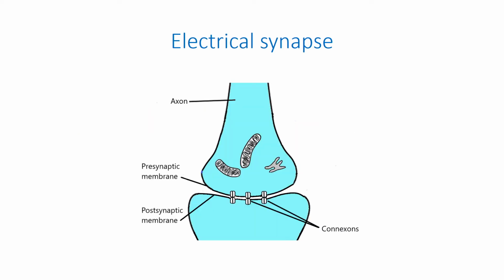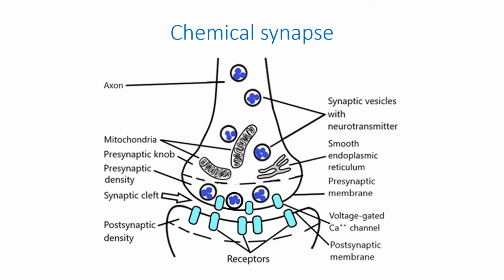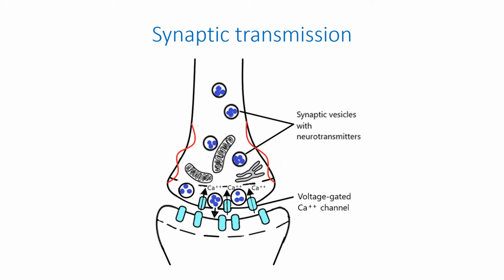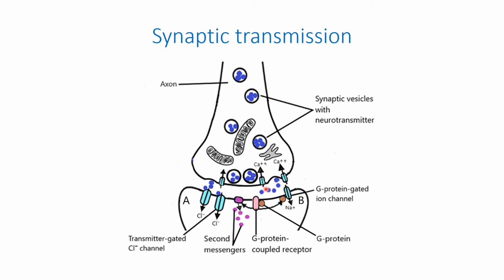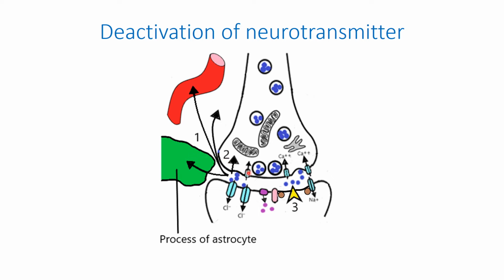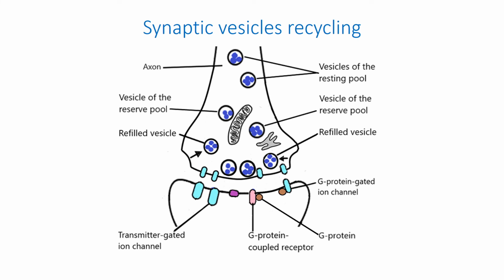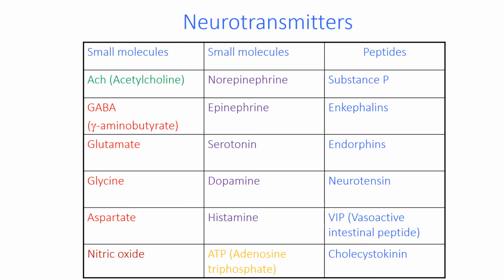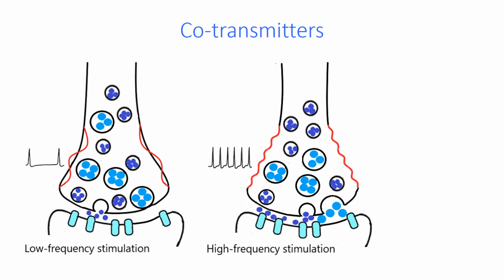13 On his Majesty's Service Synapses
This video is about the structure and function of interneuronal synapses